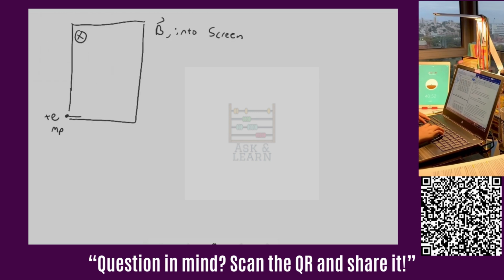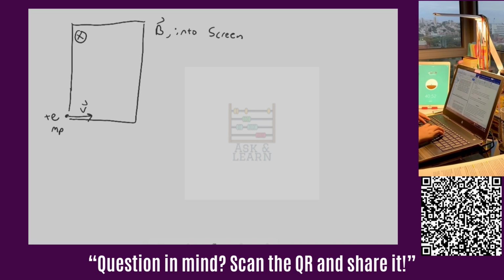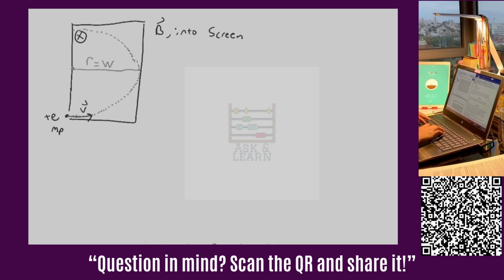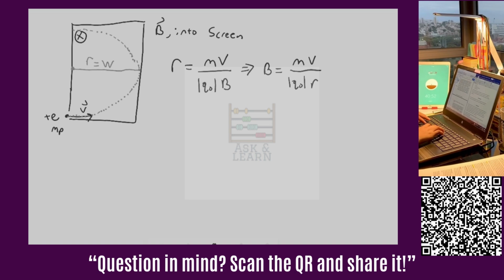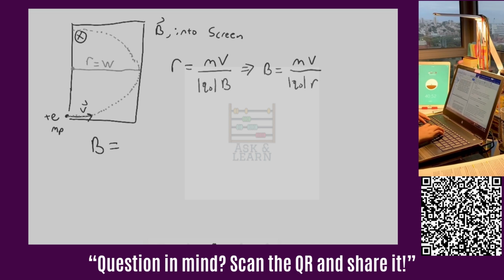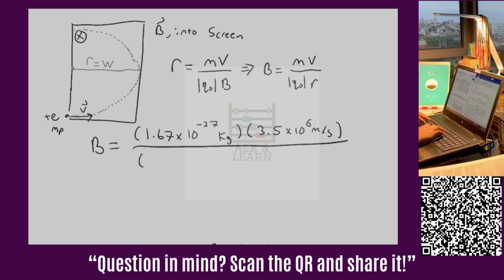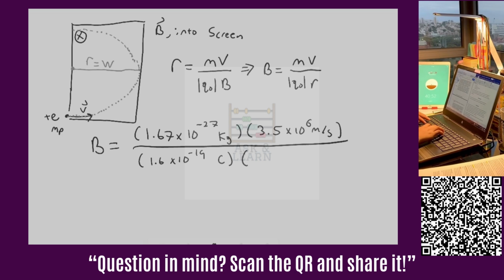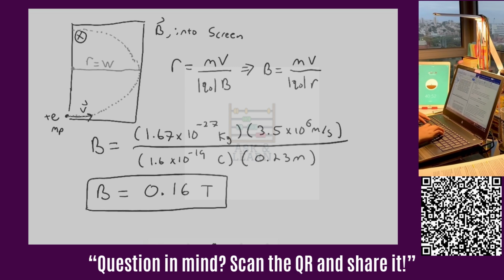A proton with a speed of is shot into a region between two plates that are scparated by a distance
A proton with a speed of is shot into a region between two plates that are scparated by a distance of 0.23 . As the drawing shows, a magnetic field exists between the plates, and it is perpendicular to the velocity of the proton. What must be the magnitude of the magnetic field so the proton just misses colliding with the opposite plate?